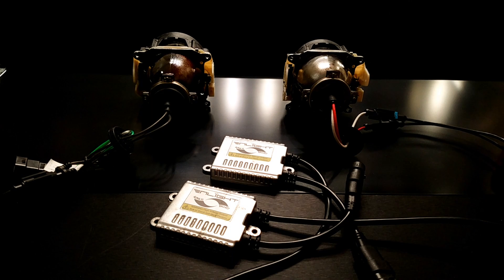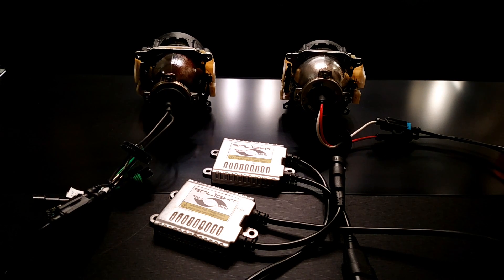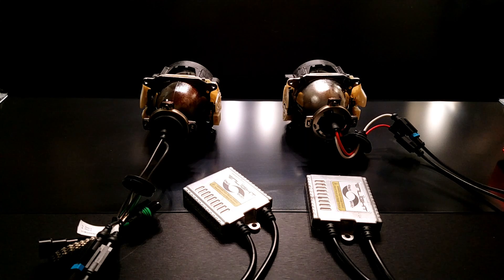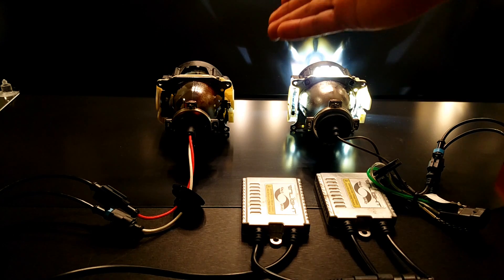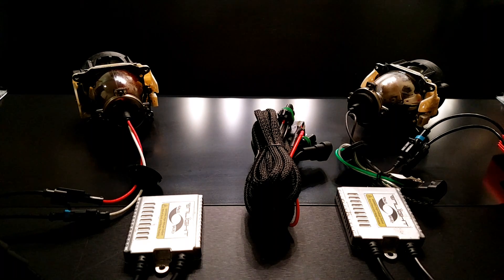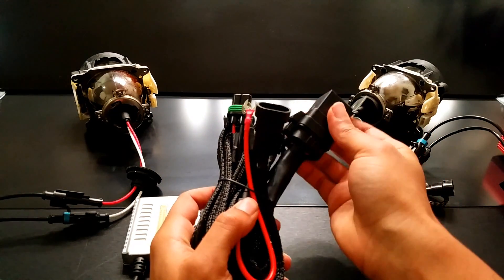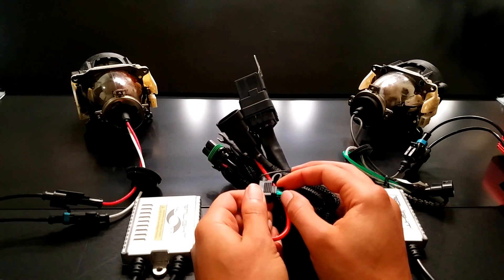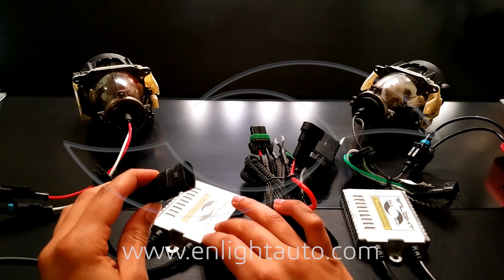Help my lights don't work! - Trouble Shooting an HID Kit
Do you have an HID kit installed on your vehicle and one of the lights stopped working? This is a process you can use to determine which component needs to be replaced.